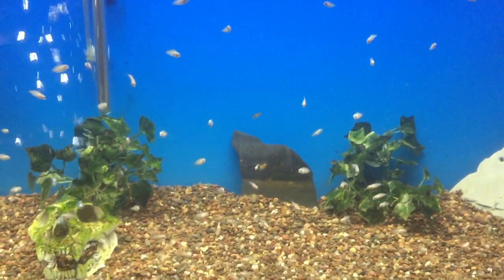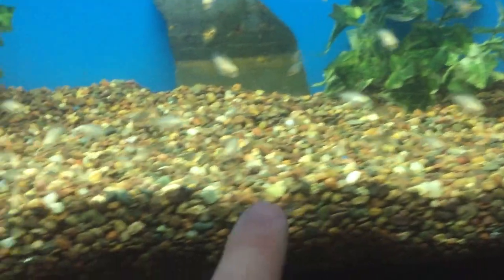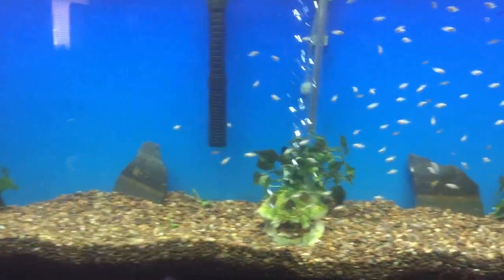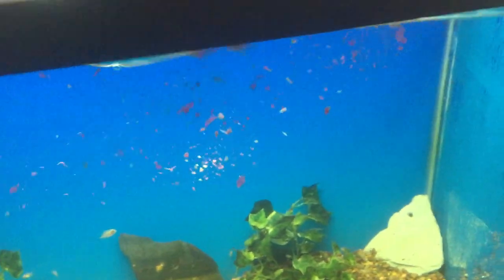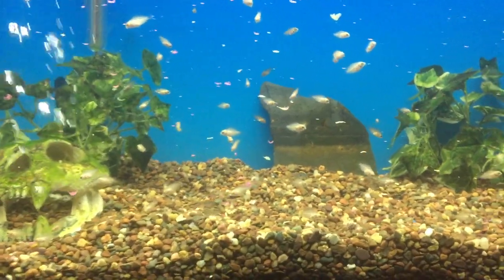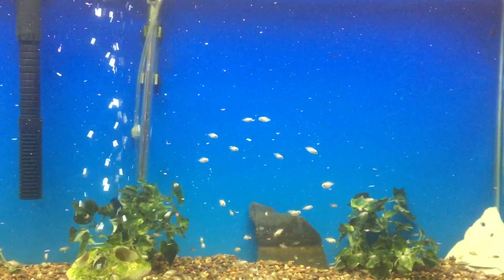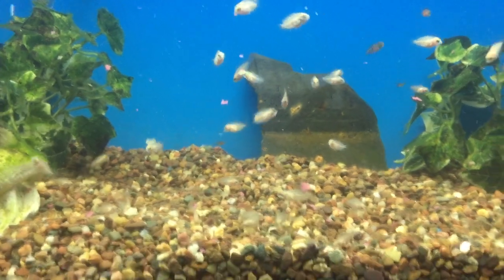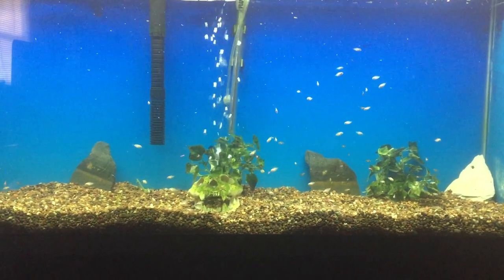PINK CONVICTS VLOG 006: TONS of BABY CONVICT FISH! Riding Solo... No More Parents!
Hey Everyone and welcome to the Criss Karver Channel!  Today you'll get to see all of the baby convict cichlid fish without their parents.

If you watched the last episode of the Pink Convict Parents and babies... you would have seen that the mother and father were fighting due to the mother eating one of the babies. Now... I'm sure this was because she was ready to breed again and having that many kids in the house wasn't helping Dad's breeding mood.

So... after she was taken out of the aquarium, I left the father in for a few more days and took him out as well.  These babies are doing well and riding solo without mom and dad defending them.

I will do a fish feeding video for you today to show you how they are eating and interacting with me.  These little guys are very cool and awesome in numbers... not as awesome as my tiger barbs... but pretty awesome!

Be sure to ask any question you'd like down below!  See ya next time!